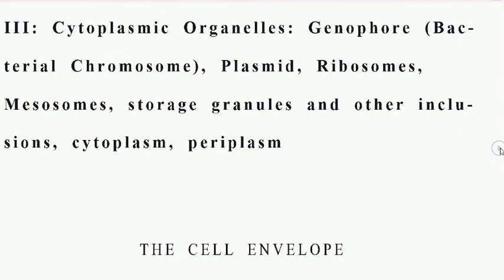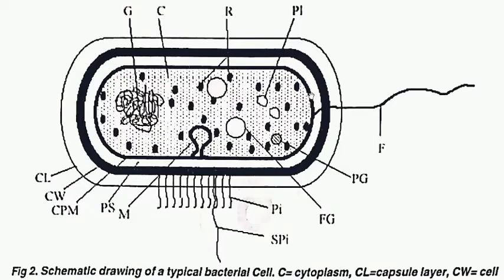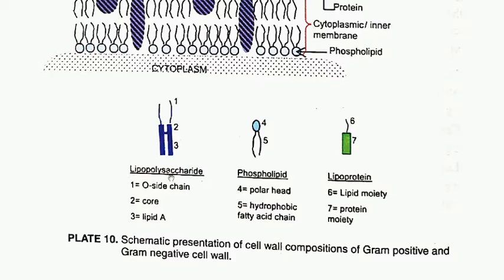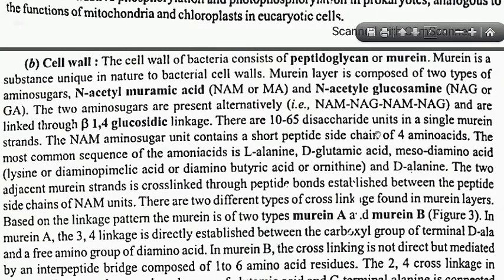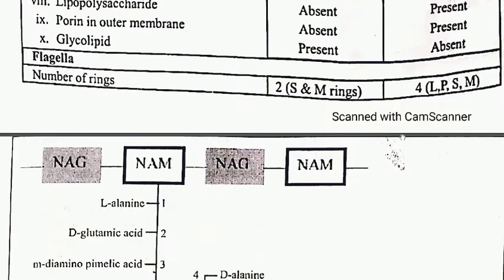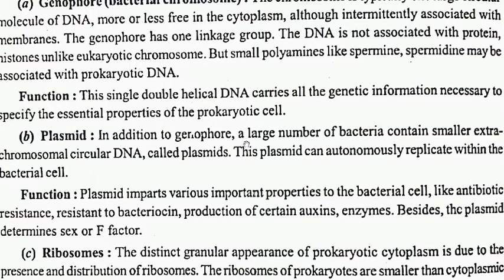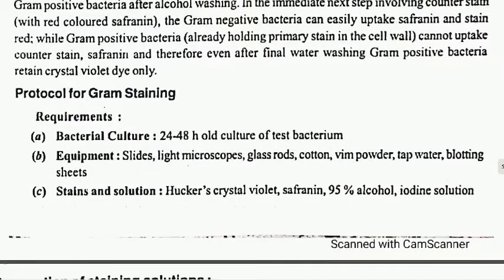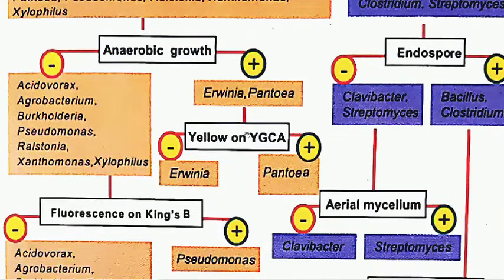Lesson 5 (E) - The Cell Envelope, Gram Straining